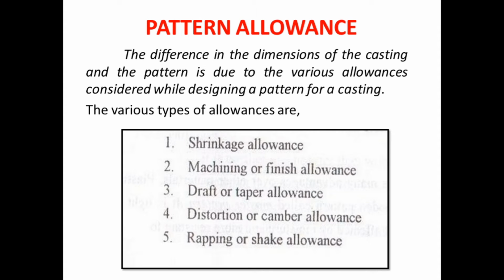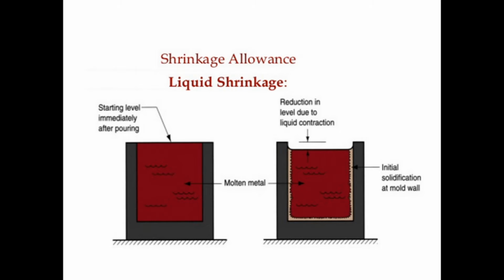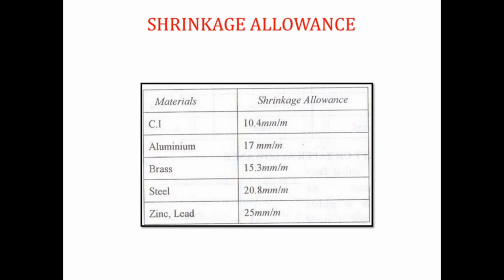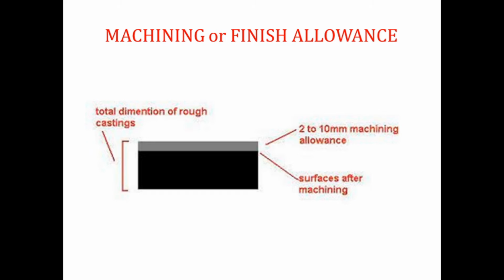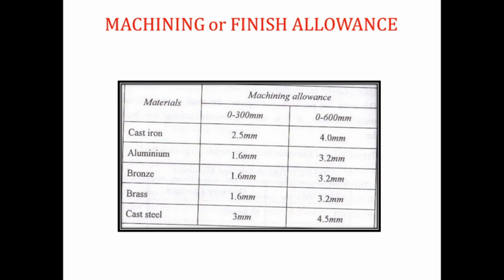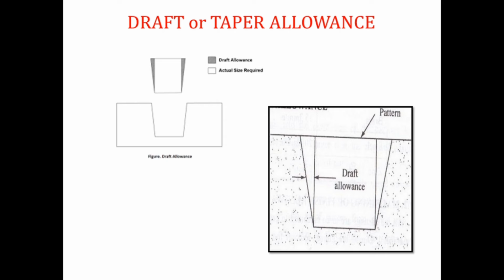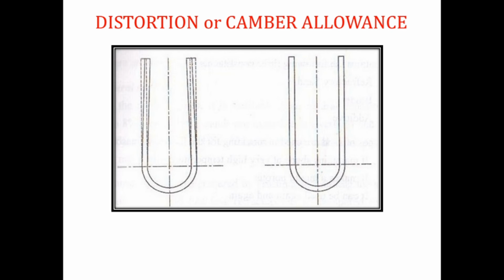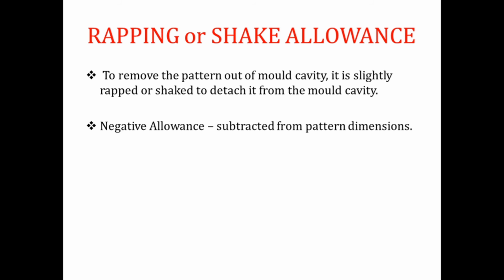PATTERN ALLOWANCE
A model of desired casting which when moulded in sand forms an impression called mould. The mould when filled with the molten metal forms casting after solidification of the poured metal. The quality and accuracy of casting depends upon the pattern making.